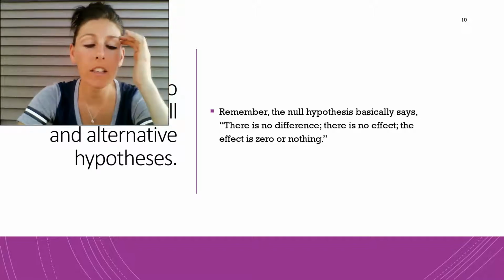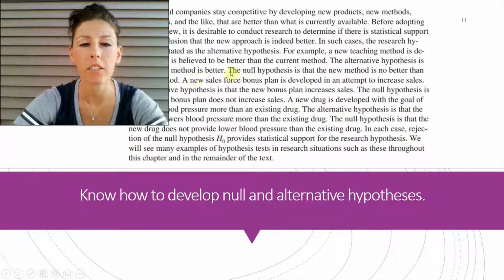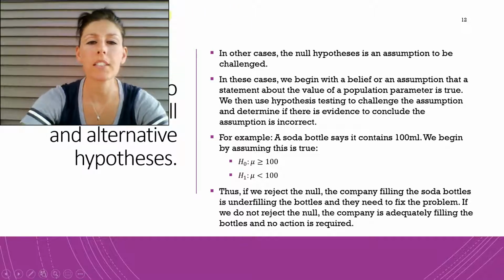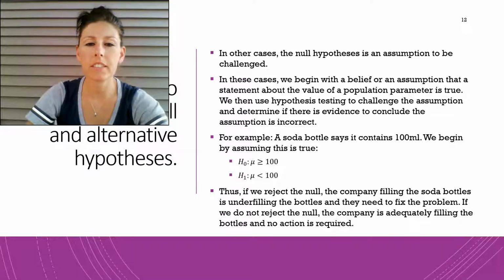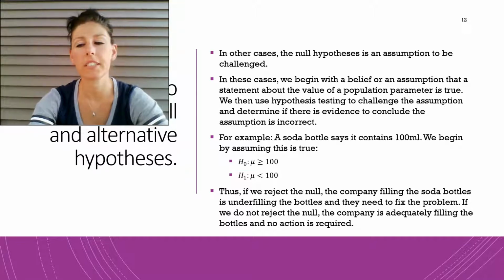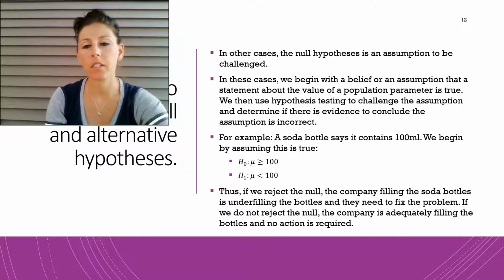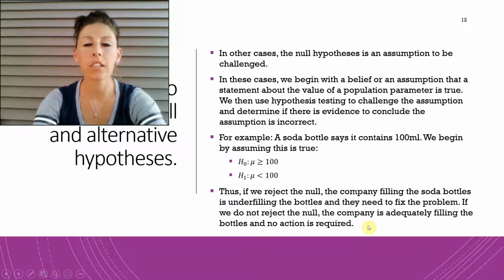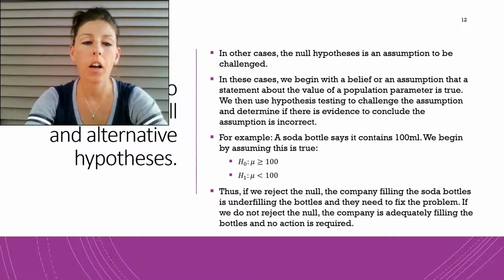Chapter 9 Developing Hypotheses